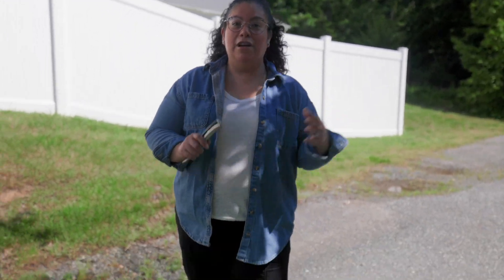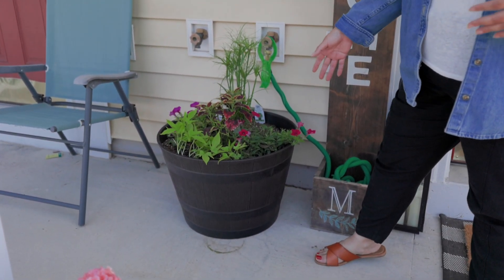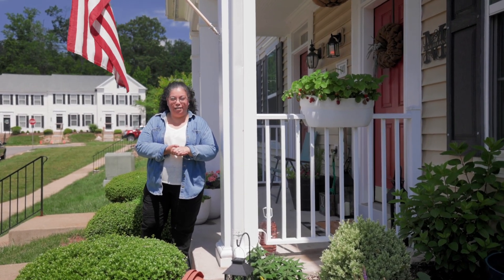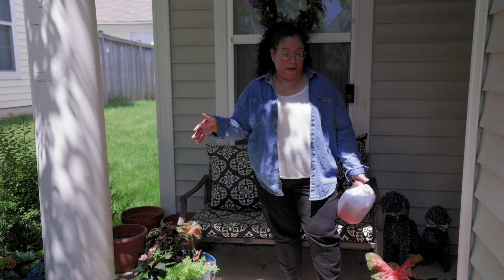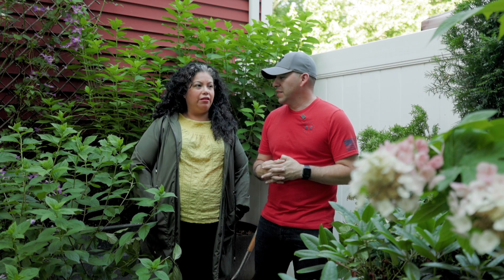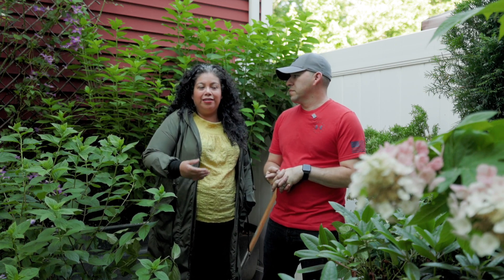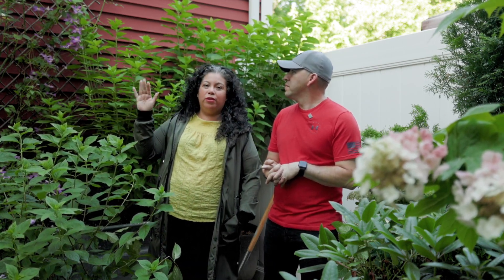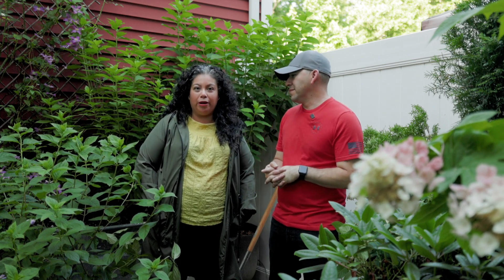Container Gardening Project - Papyrus Grass and Those Teal Pots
Delivering another set of containers in this one. We used some Prince Tut Papyrus Grass and then we have those teal pots everyone loves so much.

Mailing Address
11003 Poynter St